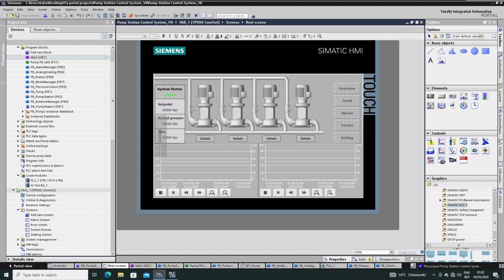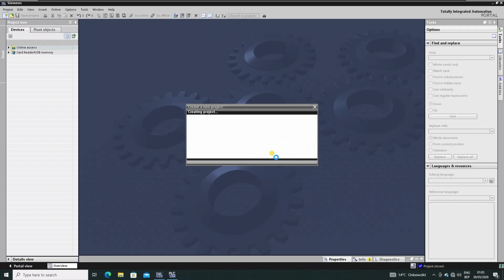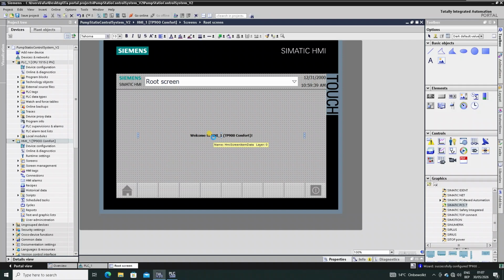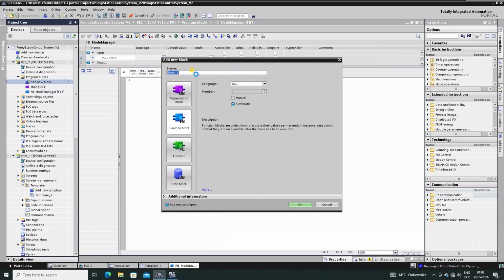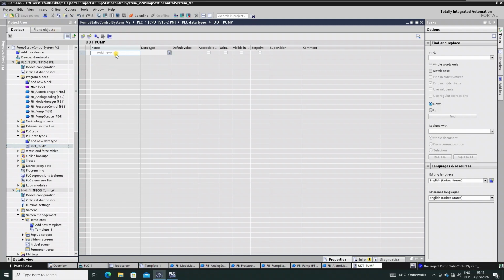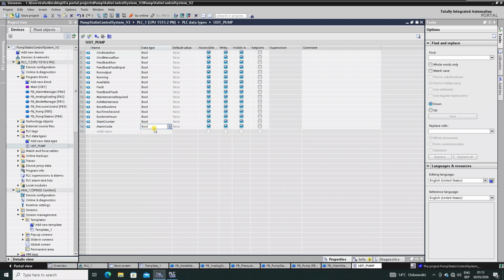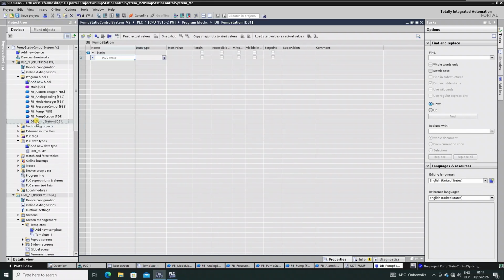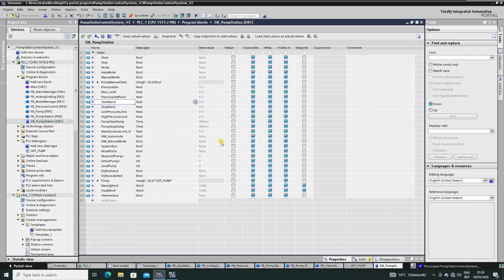Enterprise Pump Station Control System Part 2 | Creating FBs, UDTs, Global DBs & HMI in TIA Portal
Welcome back to the Enterprise Pump Station Control System project series.

In this video, we continue building the foundation of our industrial pump control application using Siemens TIA Portal and WinCC Comfort Panel.

Before writing the control logic, it is essential to create a professional project structure. A well-organized project makes programming, troubleshooting, maintenance, and future expansions much easier.

In this lesson, we create and configure:

New TIA Portal Project
WinCC Comfort HMI
User Defined Data Types (UDTs)
Function Blocks (FBs)
Global Data Blocks (DBs)
Project Architecture
Variable Structure
Pump Data Structure

Function Blocks Created
FB_ModeManager
FB_AnalogScaling
FB_PressureControl
FB_PumpStation
FB_Pump
FB_AlarmManager
Data Structures Created
UDT_Pump
DB_PumpStation

• How to start a professional PLC project
• Why UDTs are used in industrial automation
• How to organize global data blocks
• How to structure reusable function blocks
• How to prepare a project for HMI integration
• Best practices for scalable PLC programming

This project follows real industrial standards used in water treatment plants, process industries, manufacturing facilities, and large pump installations.

In the next video, we will begin programming the first function blocks and implementing the core control logic of the pump station.

PLC-Automation
Learning Real Industrial Automation Through Real Projects